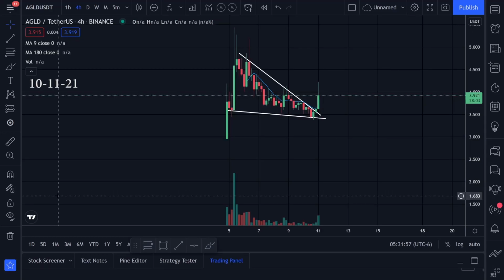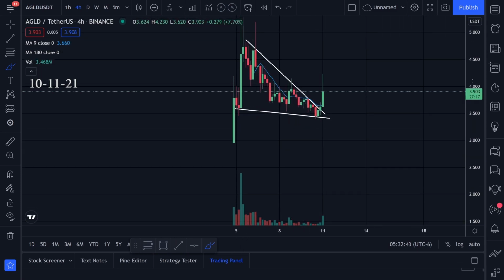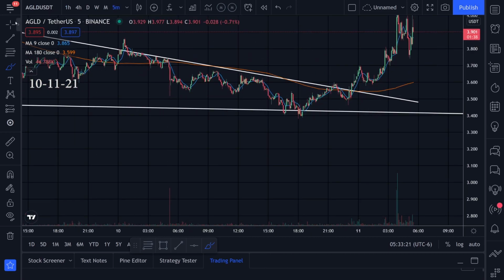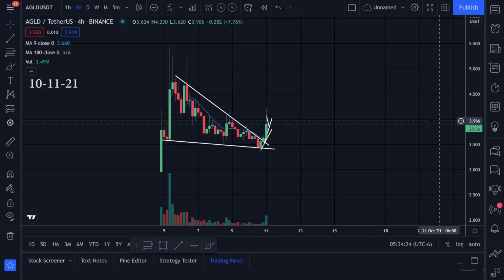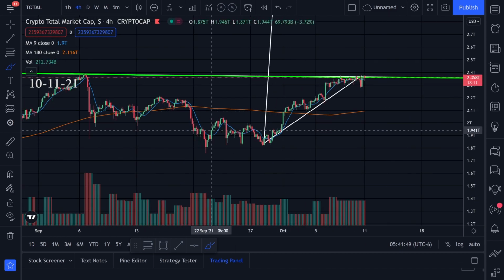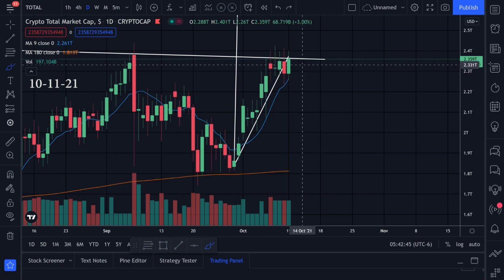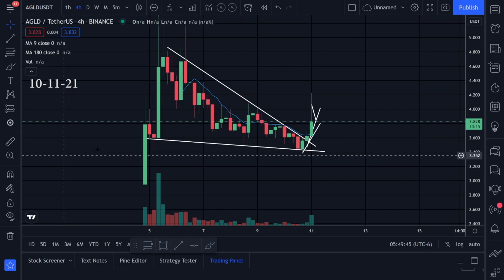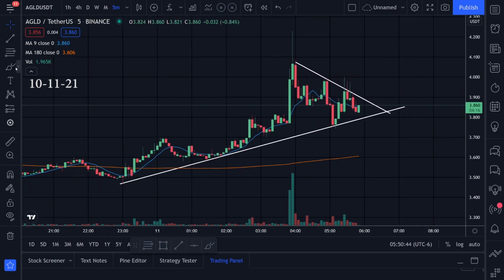AGLD Viewer Request Technical Analysis